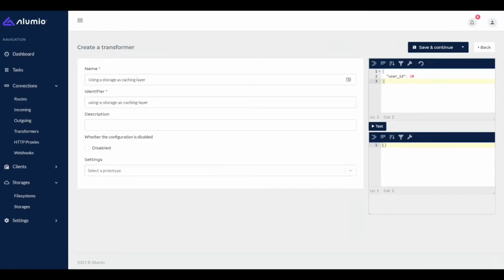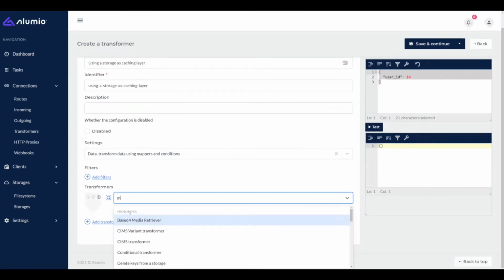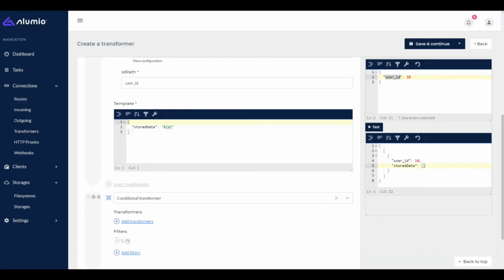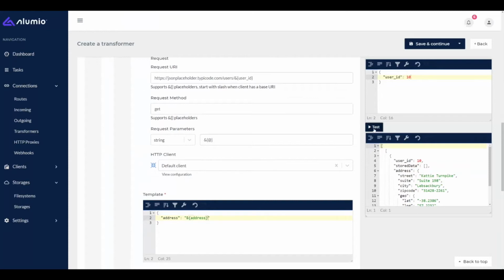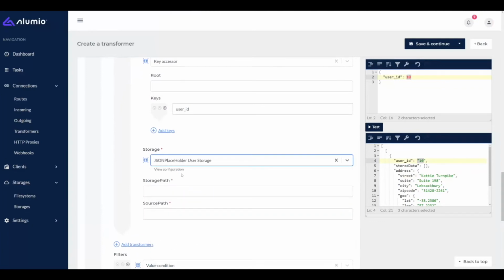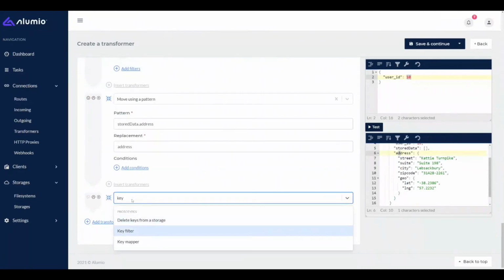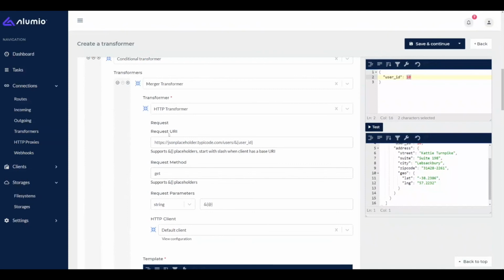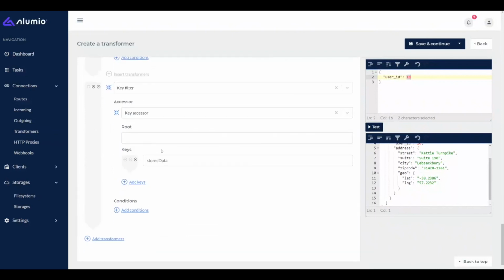Using storage as a caching layer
This video shows how to use the storage as a caching layer for your integration. This  feature of the Alumio iPaaS is particularly useful for accessing frequently requested data without sending actual requests to external systems and thus helps to improve the performance of integrations.

00:26 Introduction
02:06 Test the transformers
04:00 Addressing the data
06:40 Recapitulation